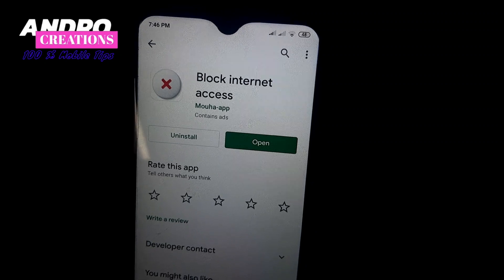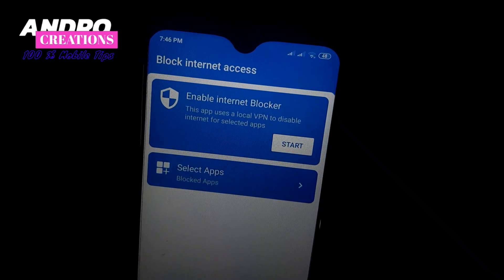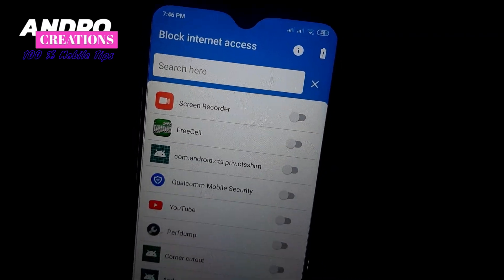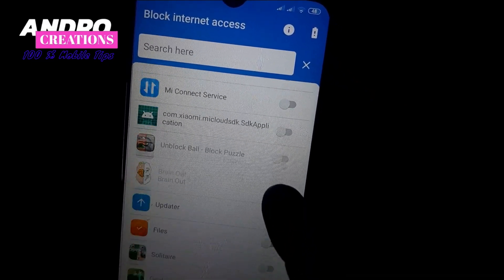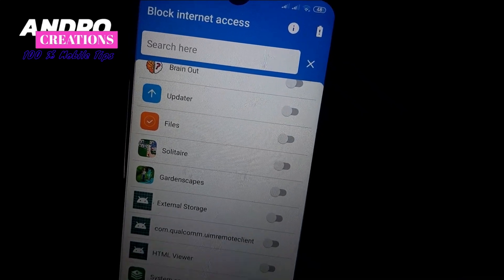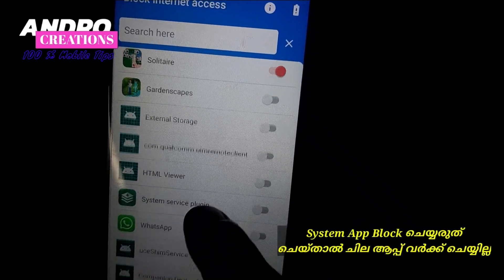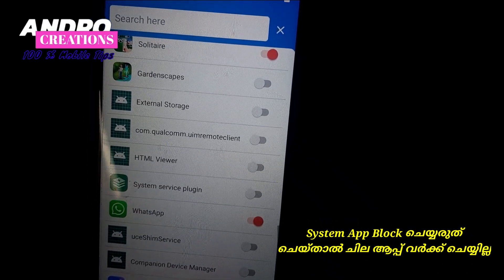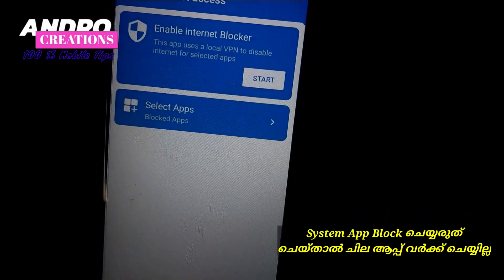Internet Mega Tips - How to get High Speed Internet in your Mobile (Malayalam)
This Video i will explain How to get High Speed Internet in Mobile. Very easy tricks. You must try this tricks.

Andro Creations.
100% mobile tips.
This channel Provides for  Internet ,Facebook, Youtube, whatsapp, Google, Internet security, Data Security And New Technology Tips & Tricks.
Andro Creations​
​100% Mobile Tips​